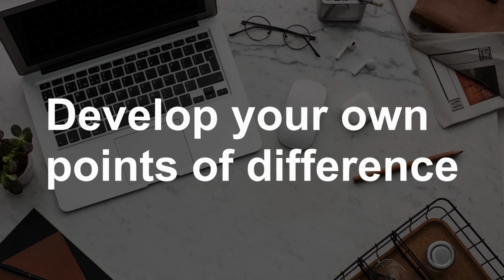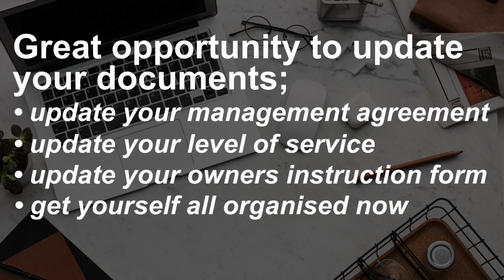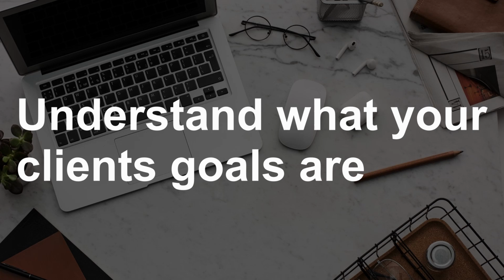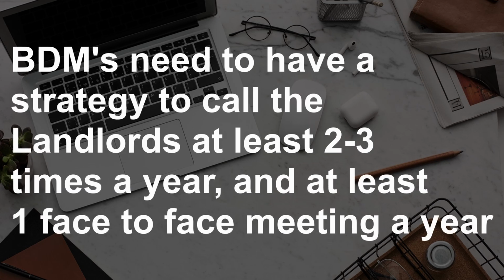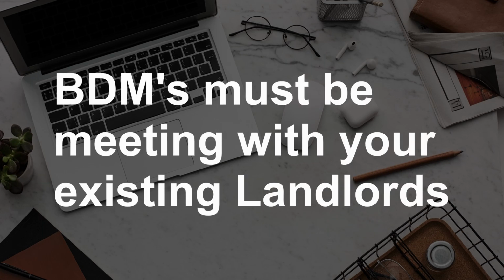Rent Roll Growth - Episode 12 - How does a Landlord Differentiate 1 agency from the next?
SERIES TITLE: "How to Drive Landlord Retention, Convert more Listings and Grow the Rent Roll"

Rent Roll Maximiser is a Bespoke REAL ESTATE Consulting Group working with Sales Based Principals, Agency Business Owners &  Team Leaders across Australia & New Zealand, looking to either “START or GROW Their RENT ROLL as a Key Division” of their Real Estate Agency

Key areas we focus on are: 'Maximise rent roll income / fees', 'staff retention', 'increase customer retention & loyalty', 'streamline efficiencies by developing proven workflows', Property Management Training

The range of services we currently provide to the Real Estate Industry are:
💪 Real Estate Agency Consultancy @ the Director Level

💪 Property Management Training  – to both National Franchise Groups & Individual Agencies

💪 Presenter & Speaker - Conferences / Keynote / Break Out / Facilitation / Webinar Host

💪 Real Estate Business Coach & Personal Development Agent Mentoring

💪 Cloud Based Policies, Procedures & Operational Systems, Forms Checklists, Trello Boards & Workflows

💪 Property Management Operational Health Checks & Real Estate Business Snapshot

💪 Manage the implementation of Outsourced Support / Virtual Teams - reduce staff costs & increase efficiencies

💪 Rent Roll Business Acquisition & Sales Services including:  Rent Roll Landlord & Tenant File Audits

💪 Angel Investor - for Start-Up Agencies, Principal’s planning for an exit strategy - Principals looking to build R/R without Expense of another Full time Team Member

A career spanning across all facets of residential real estate for over 20 years, including more than 10 years as a Sales focused Principal, Michael Furlong has spent the past 11 years developing a reputation amongst the Property Management industry across Australia for his structured approach to “Property Management Agency Best Practice principles”

Now as a full time “Property Management Trainer” & “Property Management Consultant” under the banner – Rent Roll Maximiser, Michael’s passion is now to work directly with businesses Leaders and real estate professionals to find solutions their pain points of owning a Rent Roll

A 15-minute conversation TODAY could be worth hundreds of thousands of dollars EXTRA IN YOUR POCKET when you look to sell or refinance your Rent Roll in the future